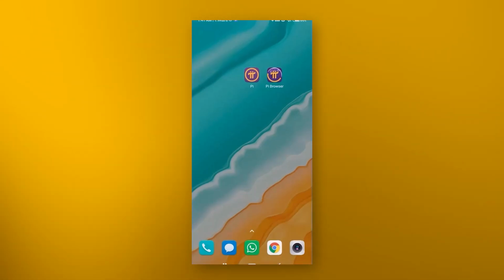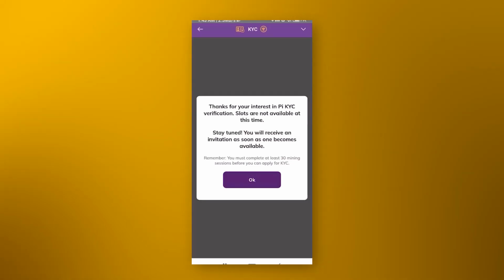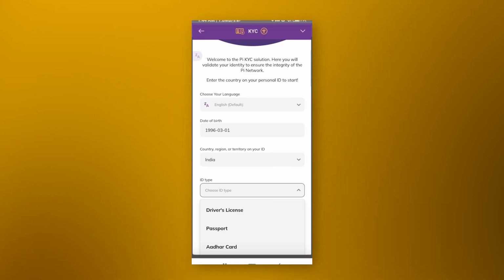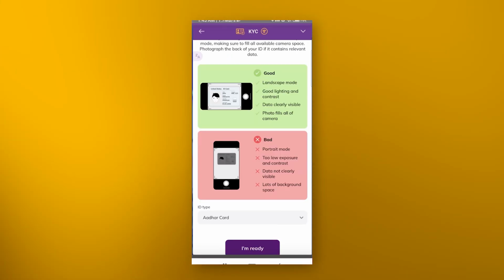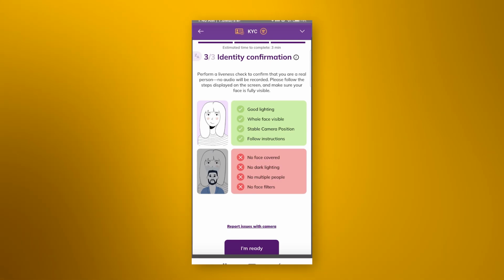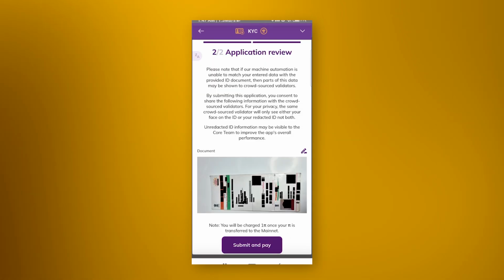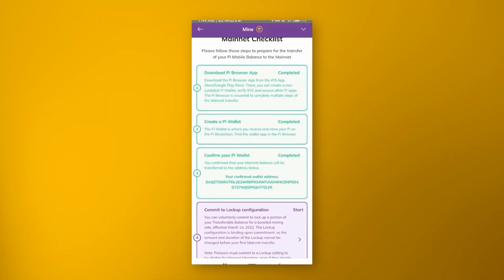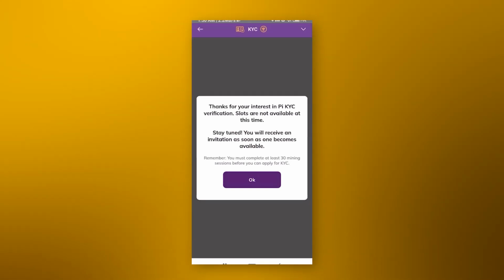How to Complete Pi Network's KYC Process (EASY!)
Want to complete your Pi Network KYC and verify your identity quickly? This step-by-step guide will show you exactly how to complete Pi Network’s KYC process in the easiest way possible. Ensuring your Know Your Customer (KYC) verification is successful is crucial to unlocking withdrawals and transactions on the Pi Network.

What You’ll Learn in This Video:
✔️ How to start your Pi Network KYC verification
✔️ Documents needed for a smooth approval
✔️ Fixing common KYC errors and delays
✔️ How long the KYC process takes
✔️ Ensuring your Pi coins are secure and ready for future use

Completing KYC on Pi Network is essential to ensuring secure transactions and a fair crypto ecosystem. If you’re having trouble verifying your account or getting stuck at any step, this guide will help you bypass common mistakes and speed up the process.

Make sure to watch until the end so you don’t miss any important details!

So, crypto fam! 📈 Let's moon together and keep our wallets thicc!